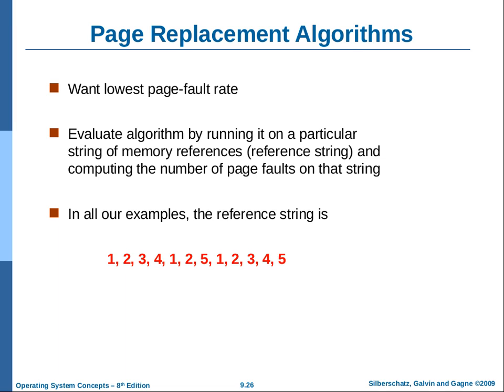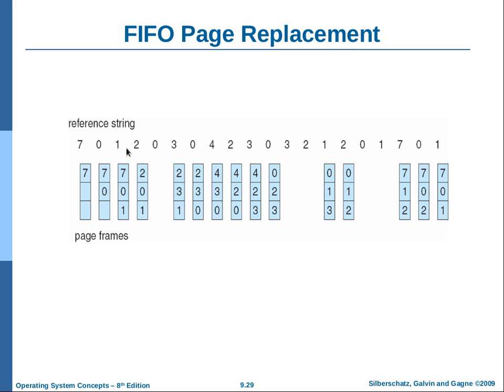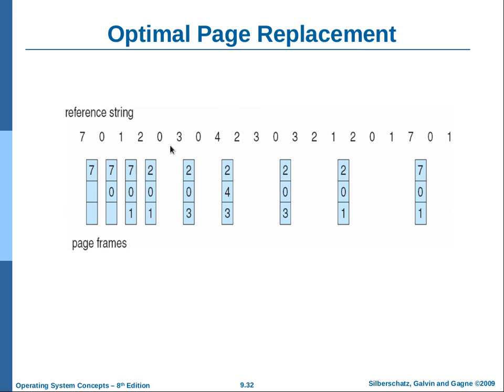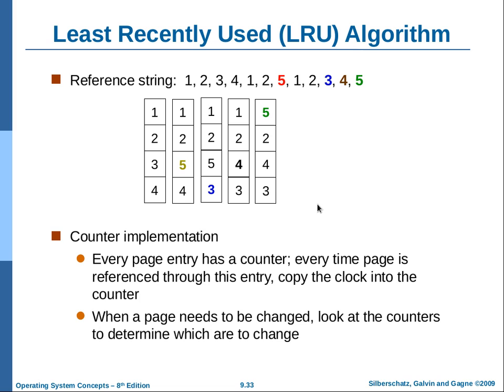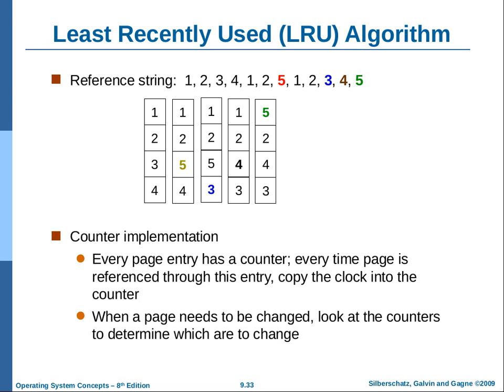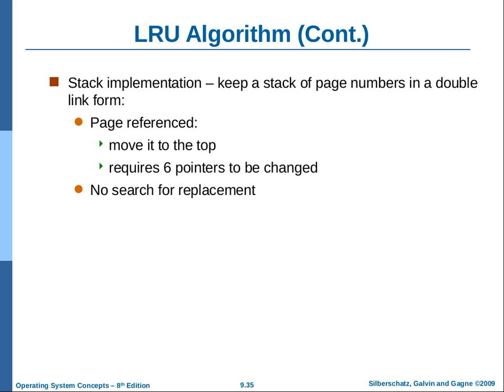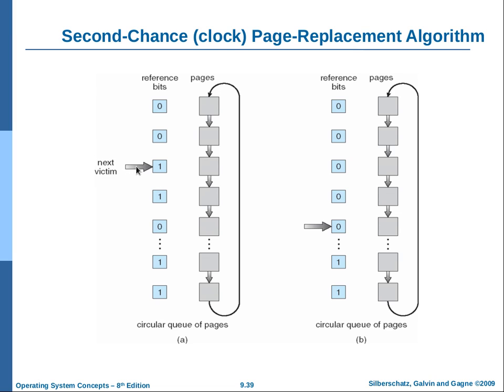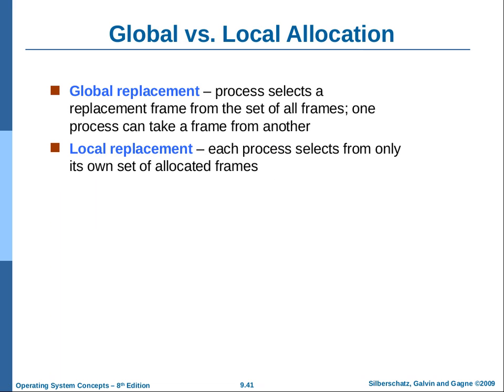csci 431 day08 03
Page Replacement